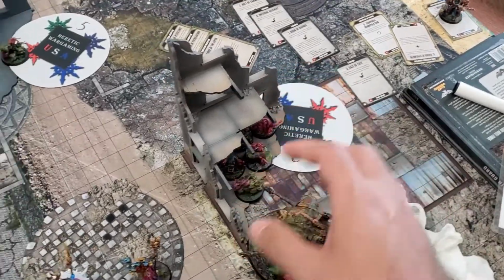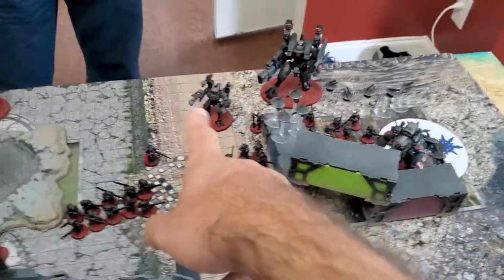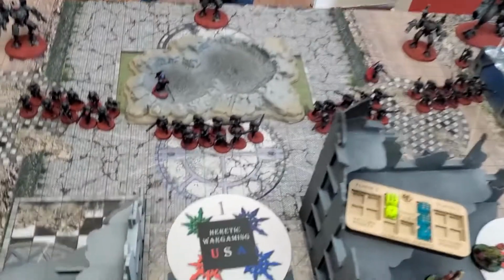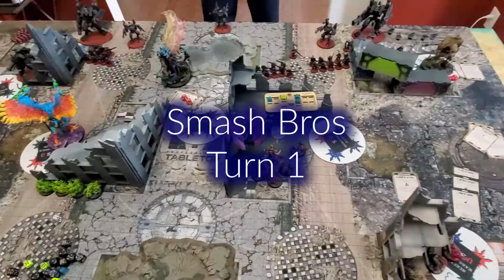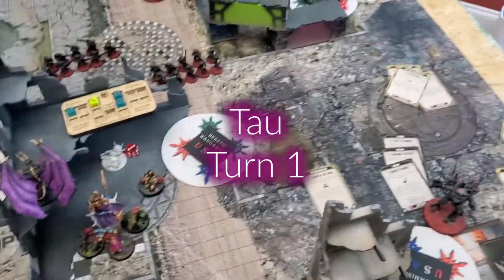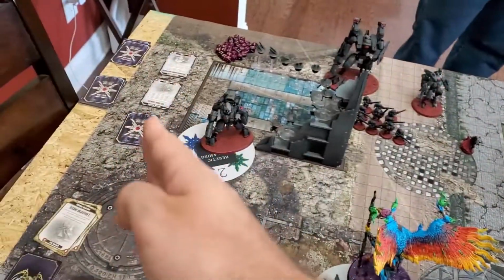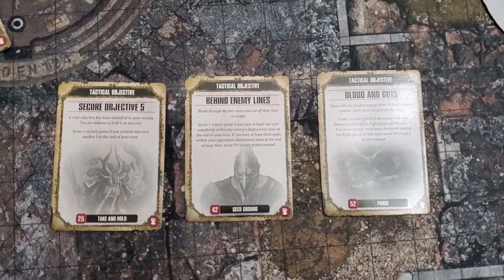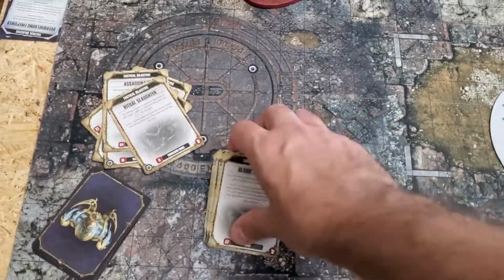Bash Bros (Morty/Magnus) vs Tau - 2k Maelstrom Battle report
In this battle report James throws down the Mighty Smash (or Bash) Bros! However, Chris comes to the table prepared with Tau Riptides, Firewarriors, and drones! Who comes out on top in this amazing 2k ITC Battle report? Watch and find out!

LISTS

CHAOS (Truncated for ease)
Battalion Detachment
Lord of Change - Warlord, Relic Robe, -1 Dmg Trait
The Changling
2x 5 Nurglings
1x 4 Nurglings

Super Heavy Aux
Mortarian

Supreme Command
Cult of Magic
Ahriman on Disc
Demon Prince - wings, talons
Sorcerer in Terminator armor - familiar, staff, spend 2 CP for relic/WLT Cult of Magic
Magnus

TAU
++ Battalion Detachment +5CP (T'au Empire) [23 PL, 8CP, 437pts] ++

+ Configuration +

Battle-forged CP [3CP]

Detachment CP [5CP]

Sept Choice: Bork'an Sept

+ HQ +

Cadre Fireblade [2 PL, 42pts]: Markerlight

Commander in XV85 Enforcer Battlesuit [7 PL, 136pts]: Advanced targeting system, 3x Cyclic ion blaster

+ Troops +

Strike Team [4 PL, 73pts]
. Fire Warrior Shas'ui: Markerlight, Pulse rifle
. 9x Fire Warrior w/ Pulse Rifle: 9x Photon grenades, 9x Pulse rifle

+ Fast Attack +

Tactical Drones [2 PL, 40pts]
. 4x MV7 Marker Drone: 4x Markerlight

++ Battalion Detachment +5CP (T'au Empire) [23 PL, 5CP, 437pts] ++

+ Configuration +

Detachment CP [5CP]

+ HQ +

+ Troops +

+ Fast Attack +

++ Vanguard Detachment +1CP (T'au Empire) [64 PL, , 1,117pts] ++

+ Configuration +

Detachment CP [1CP]

Sept Choice
. Custom Sept: Gifted Pilots, Stabilisation Systems

+ Stratagems +

Emergency Dispensation (1 Relic) [-1CP]

+ HQ +

Commander in XV86 Coldstar Battlesuit [8 PL, 143pts]: 6. Exemplar of the Mont'ka, Cross-linked stabiliser jets, 3x Missile pod, Shield generator, Warlord

+ Elites +

XV104 Riptide Battlesuit [14 PL, 293pts]: 2x Smart missile system, Advanced targeting system, Amplified ion accelerator, Ion accelerator, Velocity tracker

XV104 Riptide Battlesuit [14 PL, 293pts]: 2x Smart missile system, Advanced targeting system, Ion accelerator, Velocity tracker

XV95 Ghostkeel Battlesuit [10 PL, 144pts]: 2x Burst cannon, Advanced targeting system, Cyclic ion raker, 2x MV5 Stealth Drone, Shield generator

+ Fast Attack +

Tactical Drones [4 PL, 50pts]
. 5x MV4 Shield Drone: 5x Shield generator

++ Total: [110 PL, 13CP, 1,991pts] ++